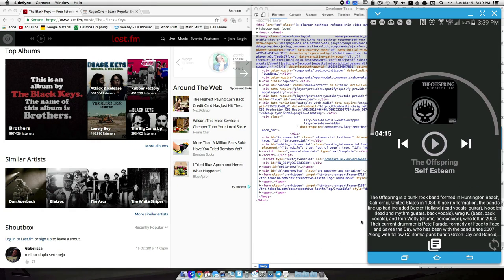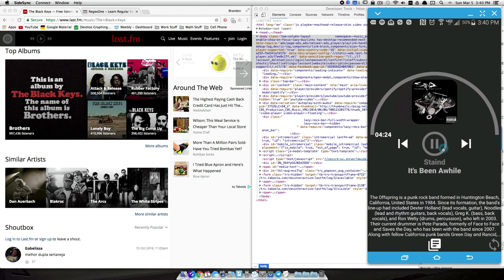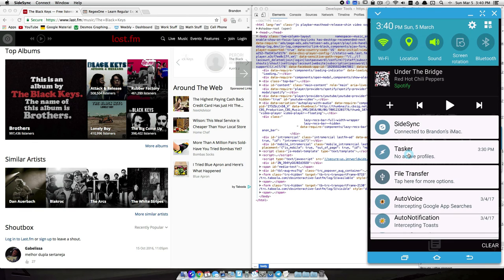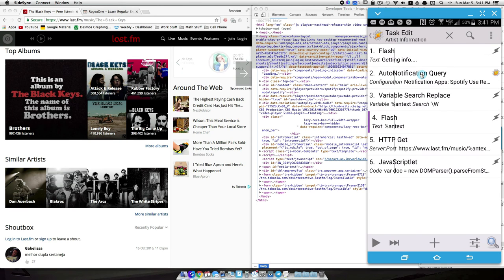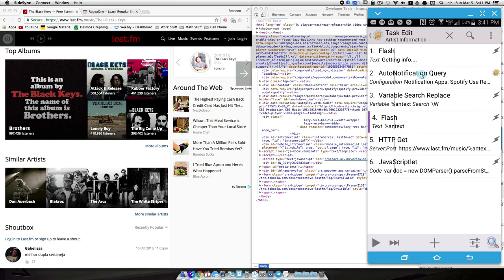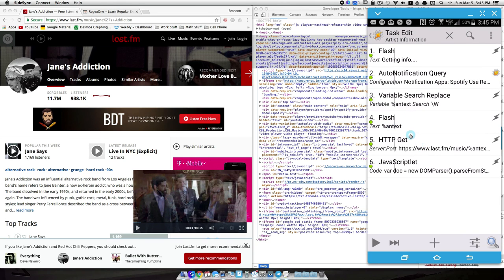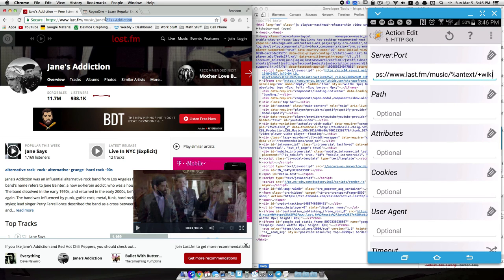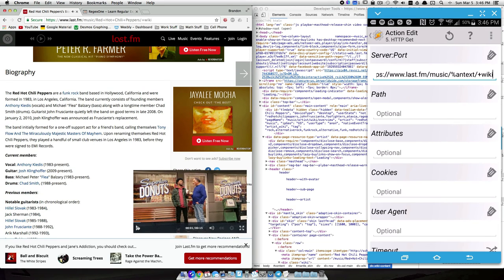KLWP/Tasker Tutorial - Music Artist Information/Bio